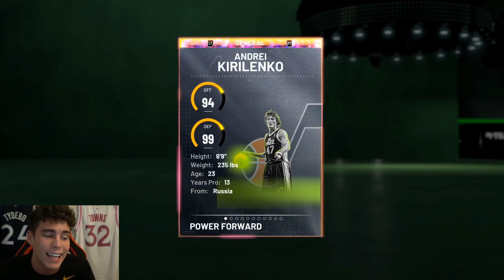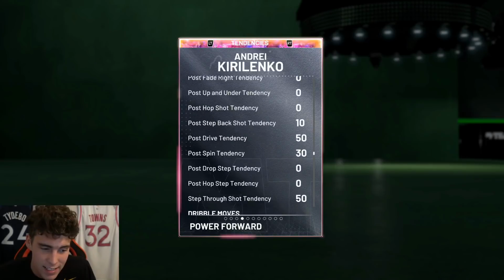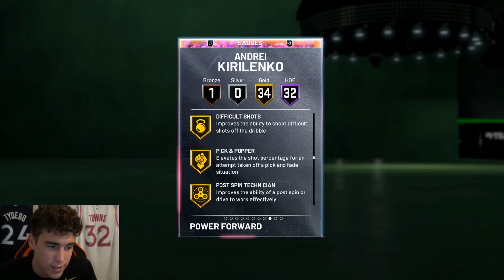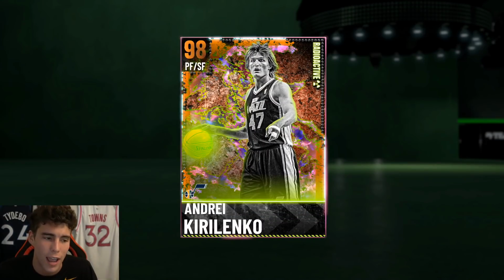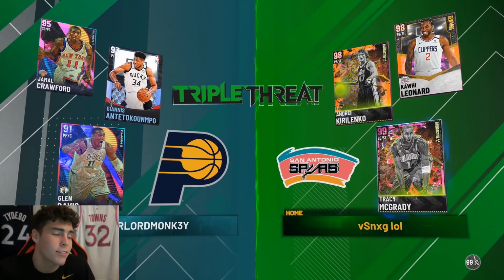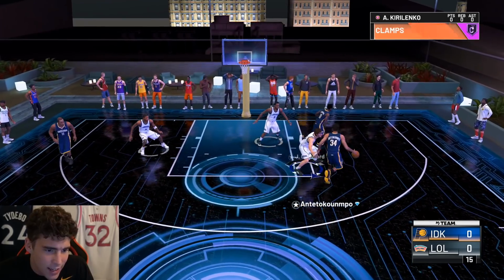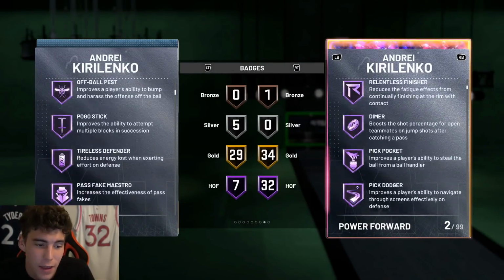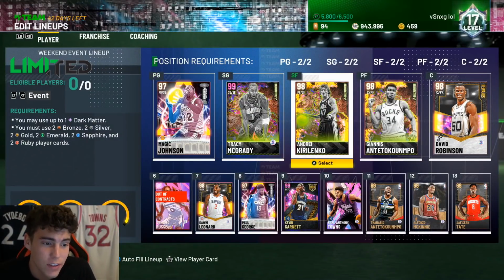GALAXY OPAL ANDREI KIRILENKO GAMEPLAY! IS AK47 WORTH THE MT IN NBA 2K21 MyTEAM?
NBA 2K21 MyTeam released new Radioactive packs to kick off season 6: glitched reality in NBA 2K21 MyTeam. These new cards include dark matter Tracy McGrady, dark matter Kareem Abdul Jabbar, galaxy opal Giannis Antetokounmpo, galaxy opal Andrei Kirilenko, galaxy opal Chris Paul, pink diamond Mark Eaton, pink diamond Dwyane Wade, diamond Yao Ming, diamond Lionel Simmons, amethyst Clem Haskins, amethyst Jason Richardson, ruby Yuta Tabuse and ruby Thaddeus Young. In this video, I do a gameplay with galaxy opal Andrei Kirilenko. The diamond AK47 was great, but this card is on a whole new level. This card's release is one of the fastest and quickest in the game. He is one of the most versatile cards in the game on both ends of the court. How does he compare to other power forwards and small forwards such as dark matter Zion Williamson and galaxy opal Kevin Durant? Is he worth getting for your no money spent, budget or god squad?